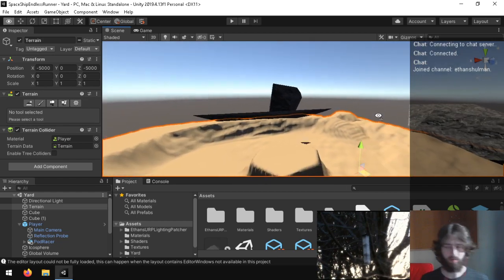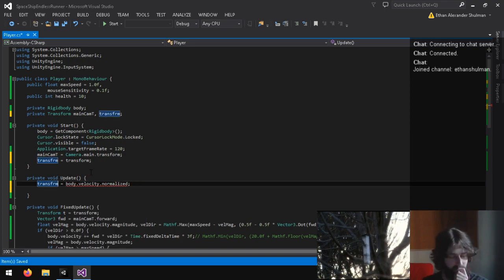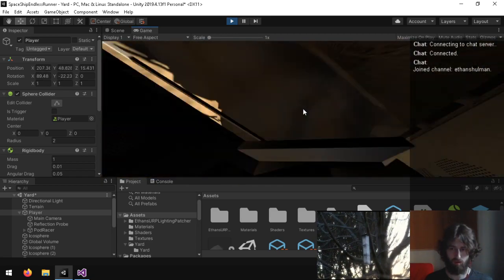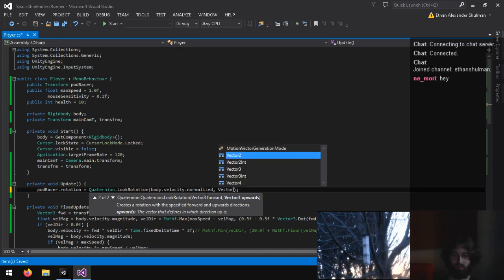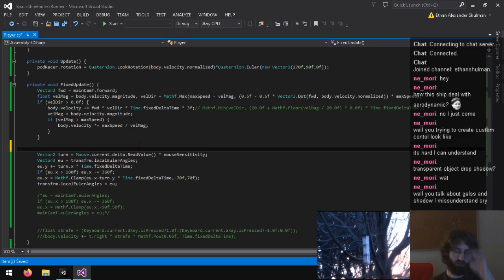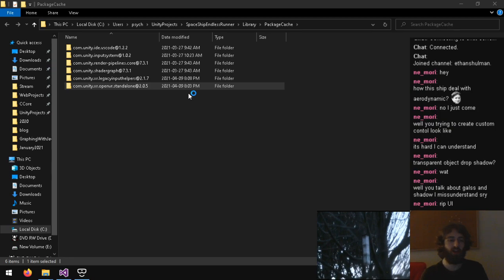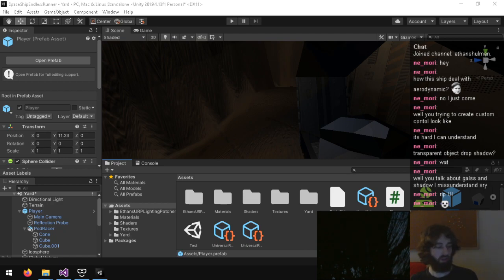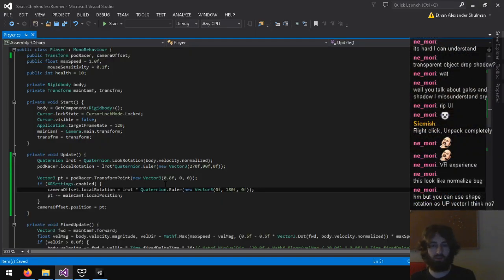Practicing Unity Game Development and Programming(April 9 2021 Live Stream)